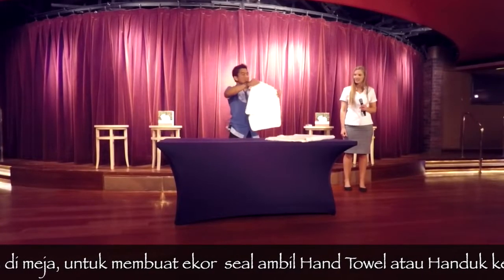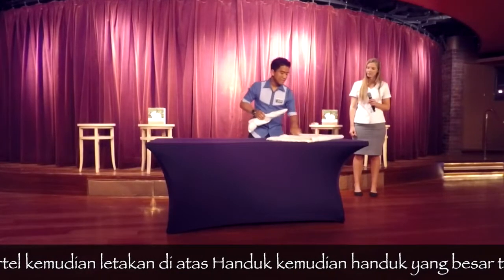SEAL TOWEL ART CREATIONS | TOWEL ART TUTORIAL AT CRUISE SHIP | HOW TO MAKE A SEAL FROM TOWEL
how to make seal from towel
Seal towel art creations towel art tutorial at crusie ship
when I was in Ms. Noordam, Holland America Line
I would like to share you How to make a Seal from towel.
Towel animals are fun to fold and make cute surprises for passengers during turn down service.
Once you learn how to make a few of these fun creatures, you are sure to impress your family and friends with them.

Note : Semoga Presentasi ini menjadi ide buat kalian yang suka buat kreasi dari handuk dan saya akan upload lagi tutorial cara buat binatang dari handuk.